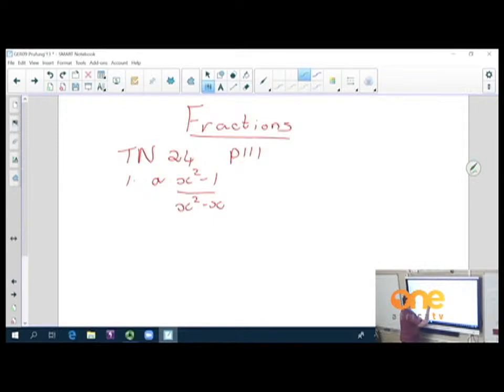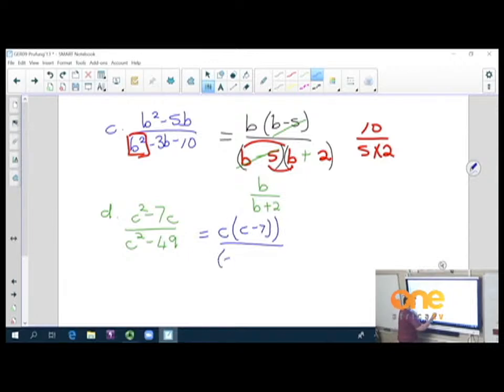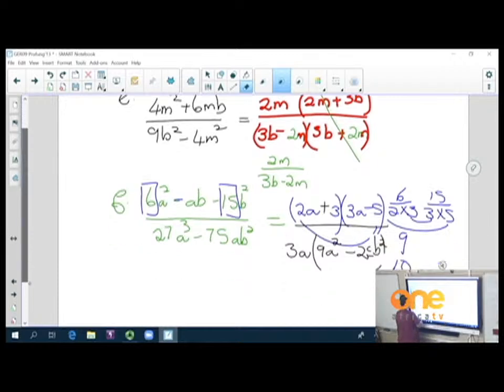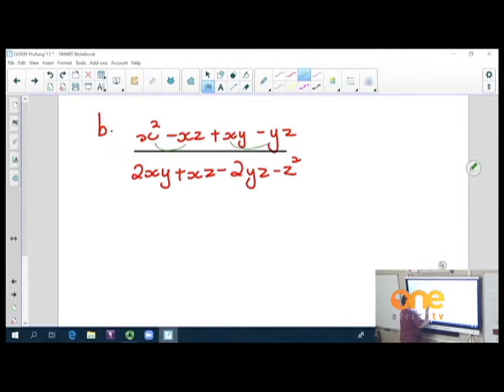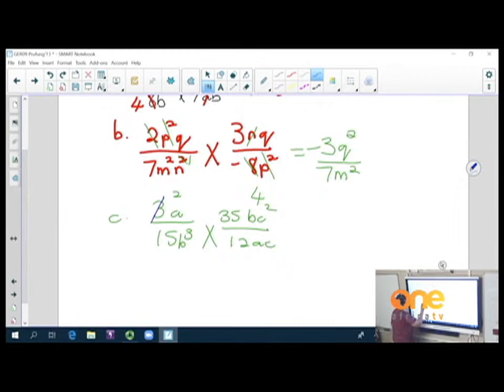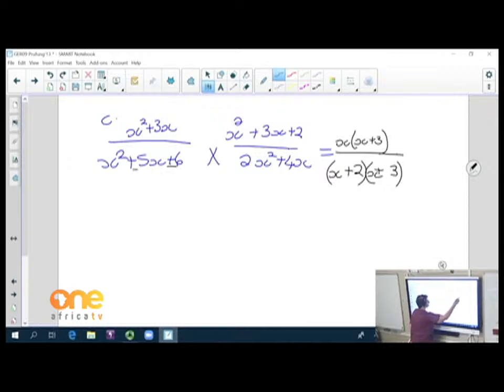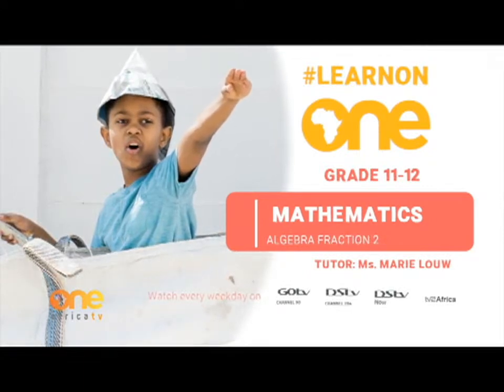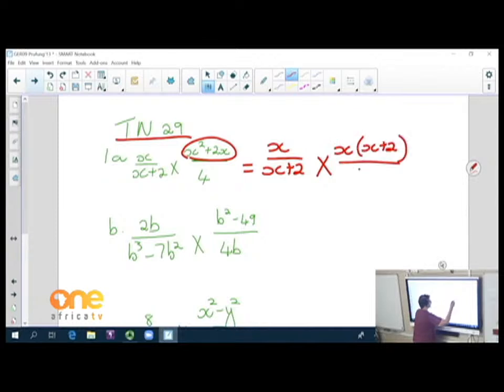LearnOnOne | Grade 10 & 11 | Maths (Algebra Fractions 1,2,3) | Content by Eduvision | Made possible